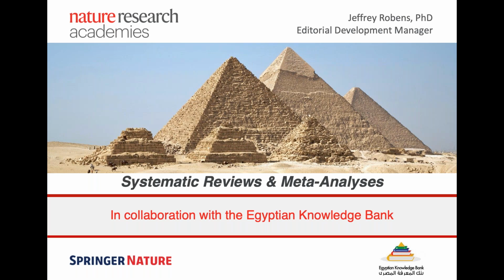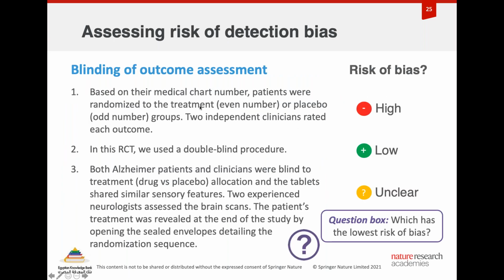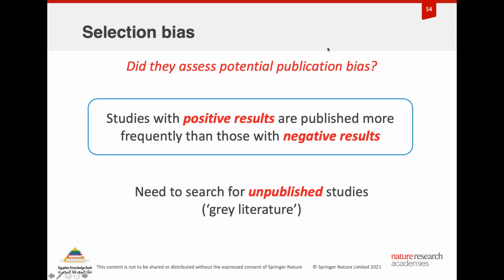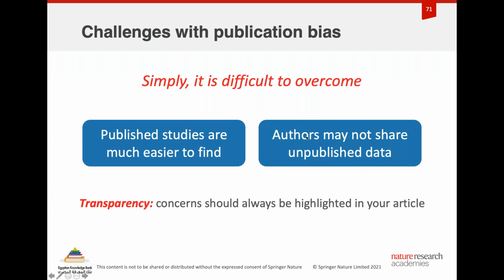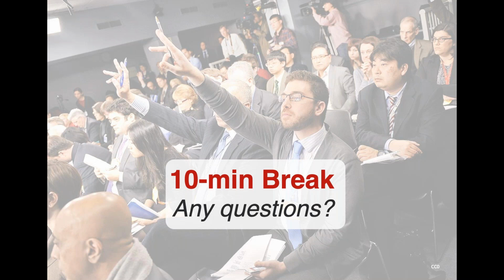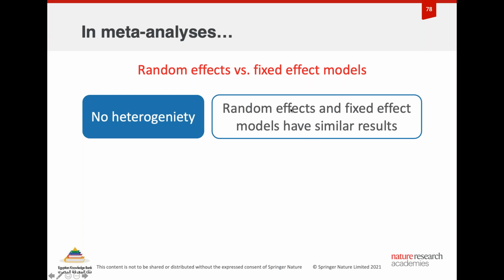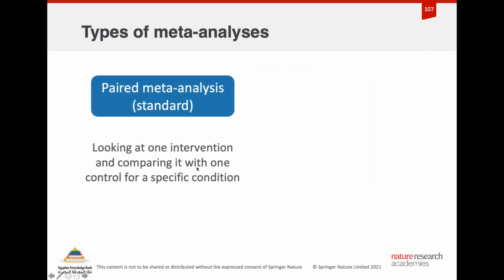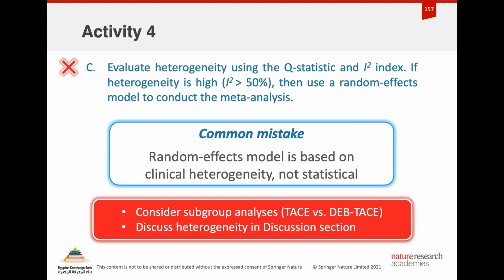systematic review and meta analysis 2